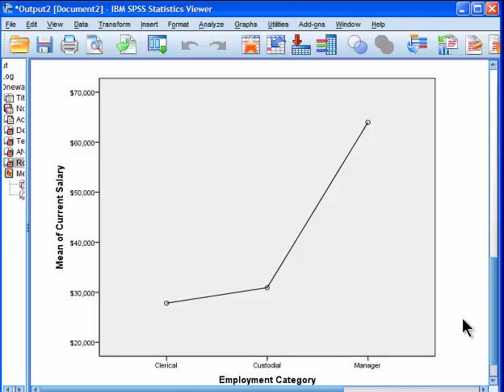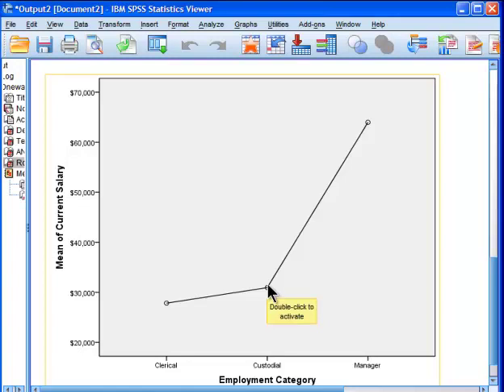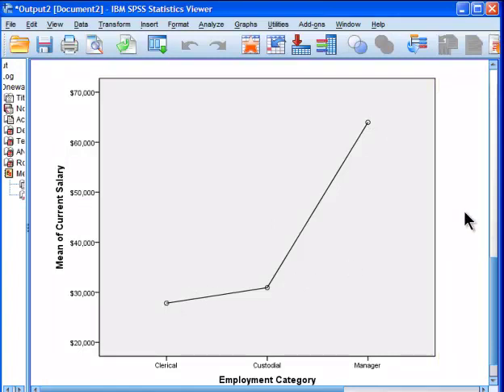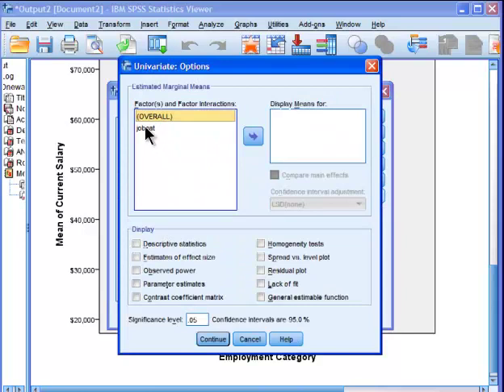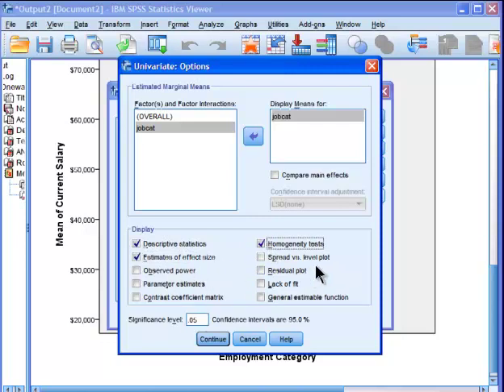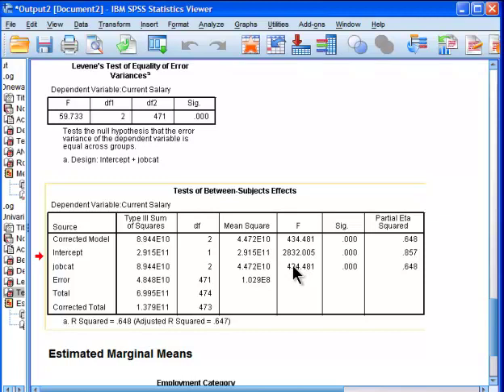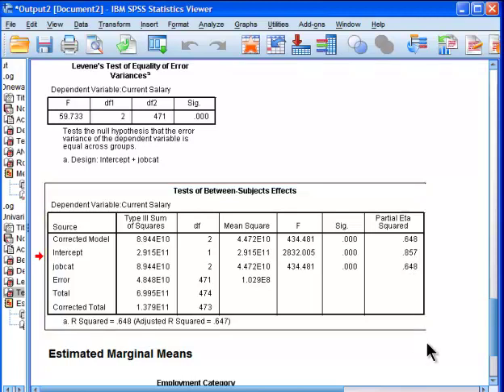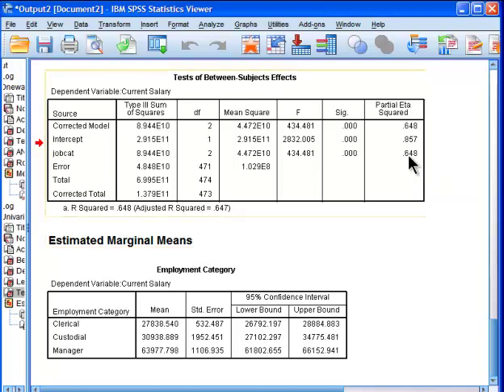Oneway ANOVA - SPSS (part 3)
In this video, I demonstrate how to perform and interpret a oneway analysis of variance (ANOVA) in SPSS. I do so using two different procedures and describe the benefits of each.